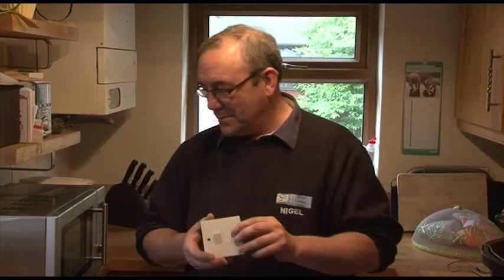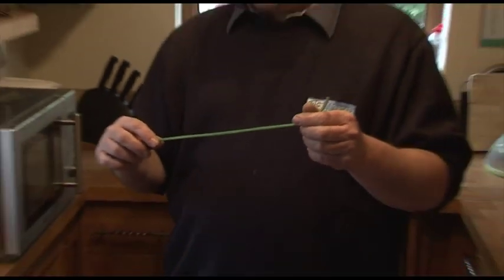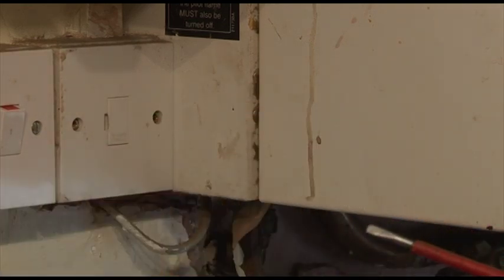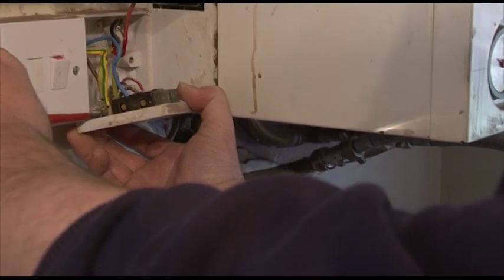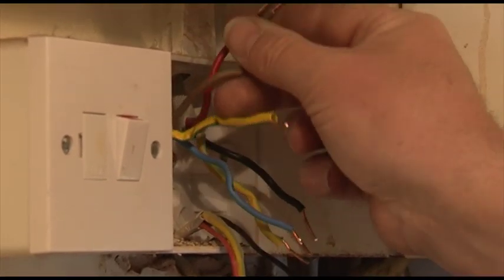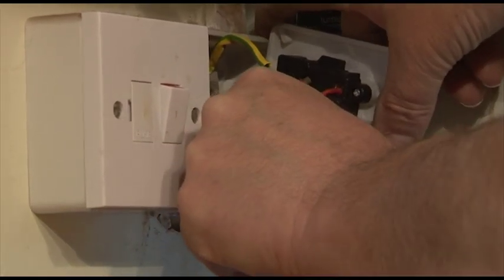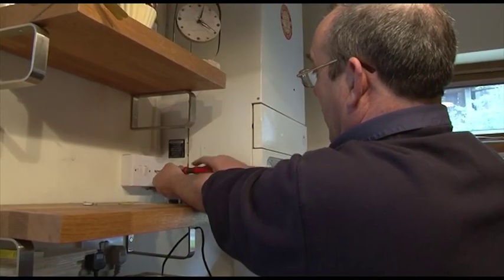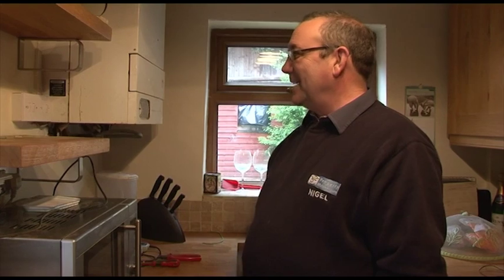NJC INSTRUCTION VIDEO HOW TO CHANGE A SWITCH FUSE SPUR - Mediabox Productions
NJC Property Maintenance a Nottingham based company explains how to change a switch fuse spur in this video produced by MediaBox Productions -
for DIY 'How To' - ASK NIGEL